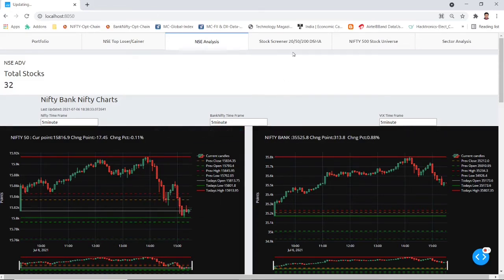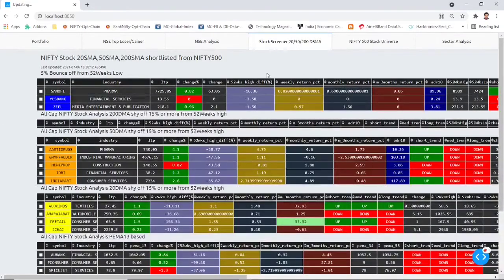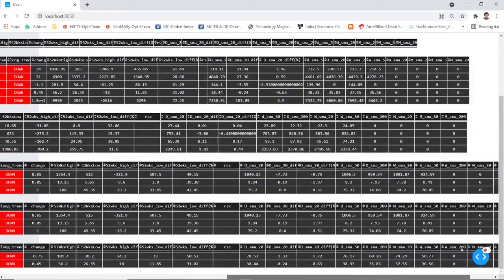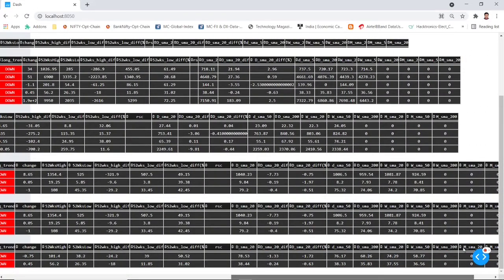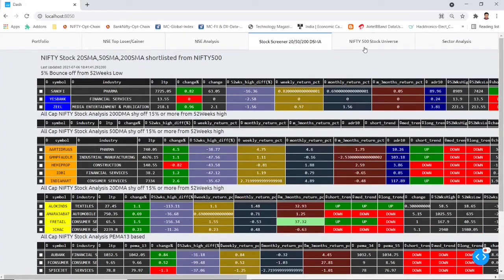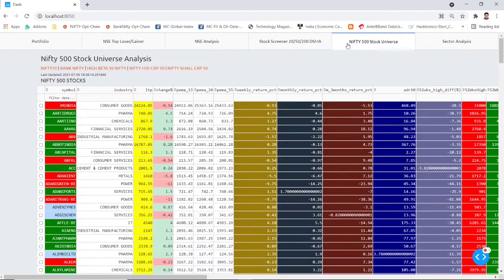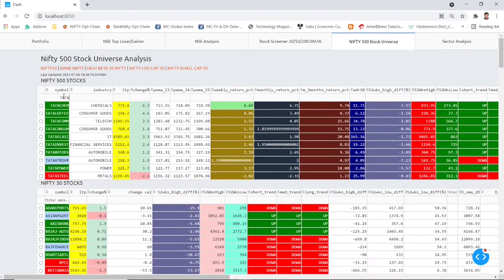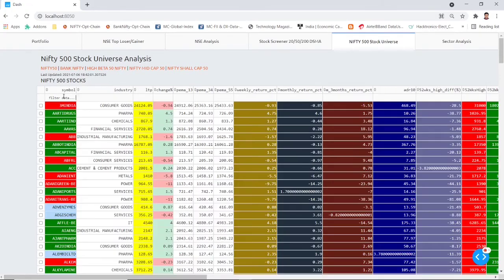Plotly Dash Introduction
Hey guys,
In today's video, I will be showing you an Interactive live dashboard for python application.

If you have and doubts, leave them in the comment section.